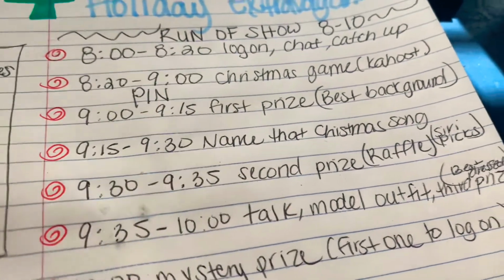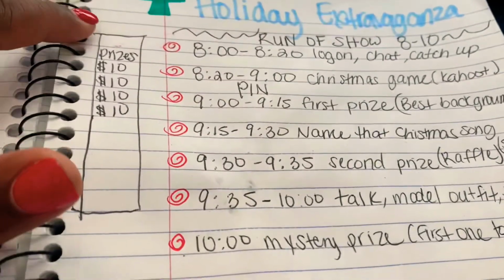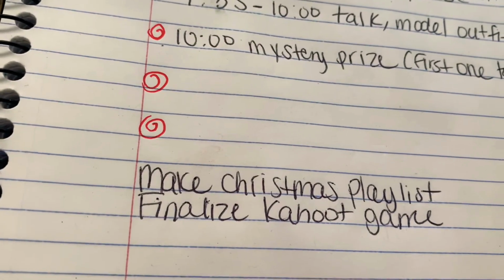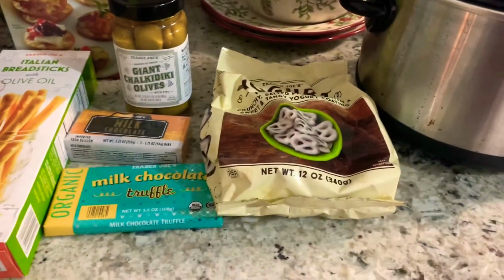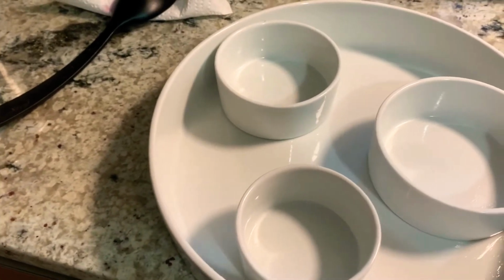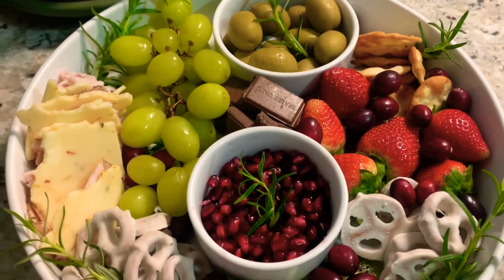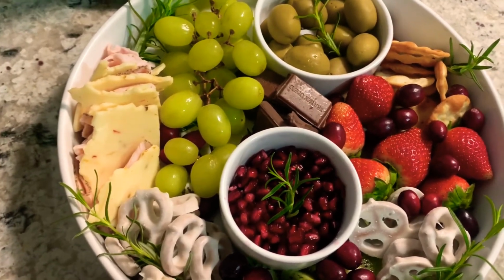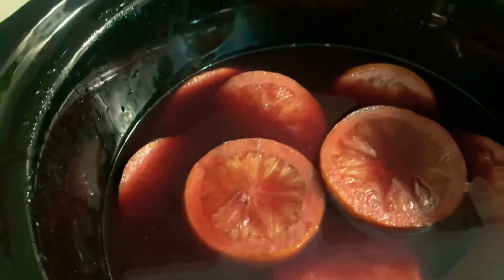12 DAYS OF CHRISTMAS 🎄 DAY 9: MULED WINE, CHRISTMAS CHARCUTERIE BOARD, CHRISTMAS EXTRAVAGANZA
Hello everyone and welcome back if you’ve been here before and welcome if you are new. We’ve decided to participate in 12 days of Christmas! I hope you enjoy hanging out with us until Christmas!

About Me:

My name is Nikia and I live in Atlanta Georgia with my wife Lakesha. Here on my channel you will see a lot of cooking, cleaning, GRWM, DITL, and tons of esthetics tips because I’m an Esthetician.